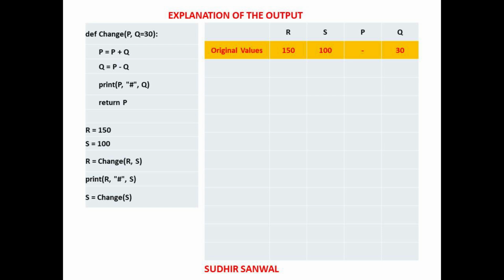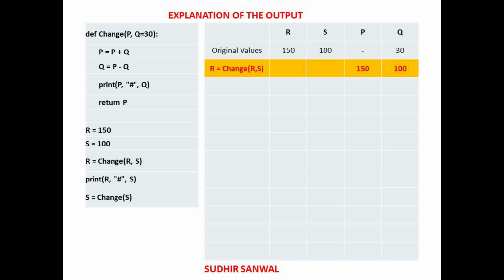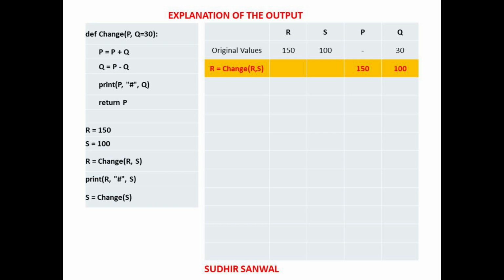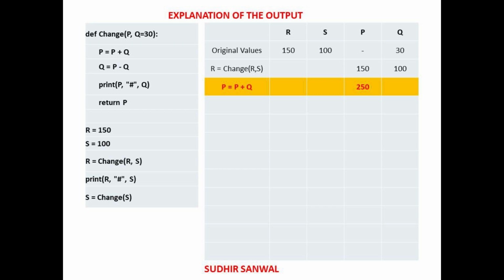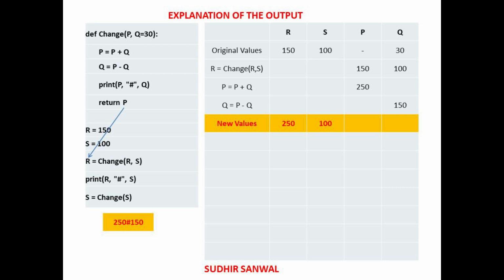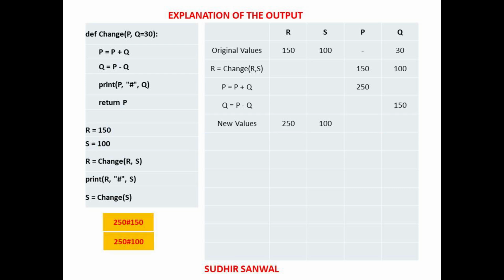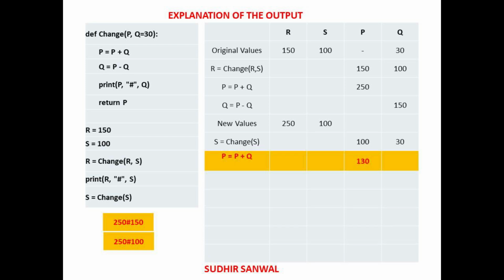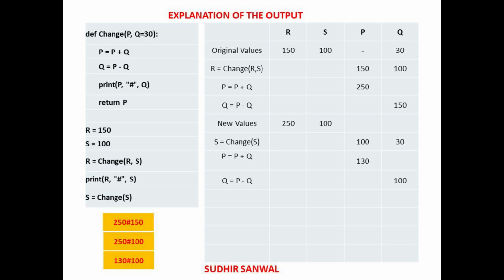Output Prediction (Functions)